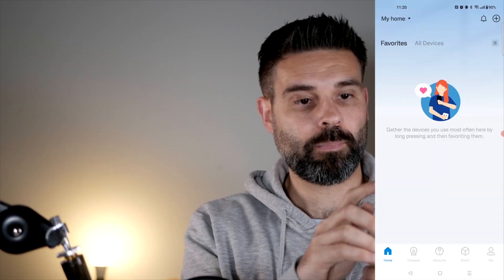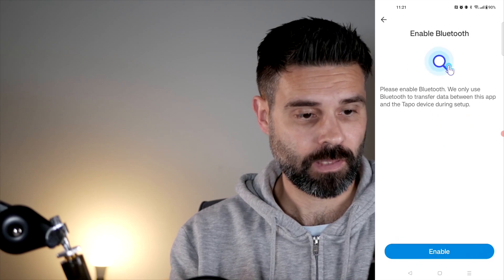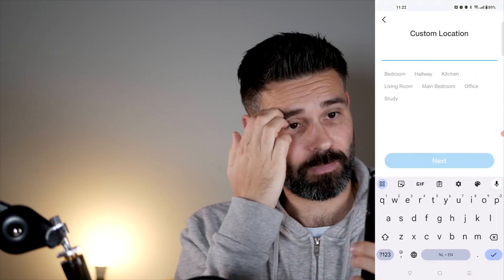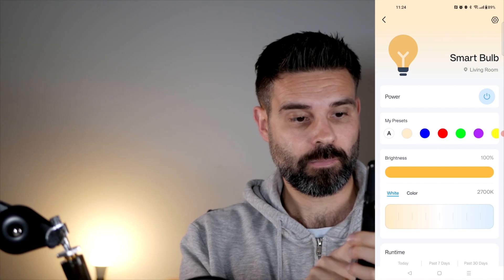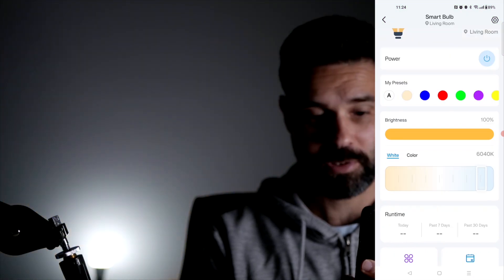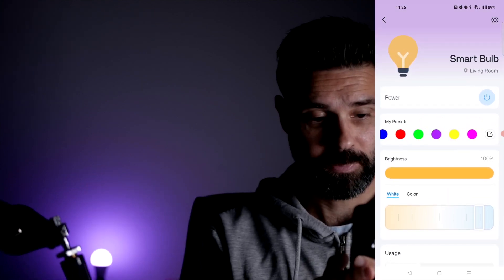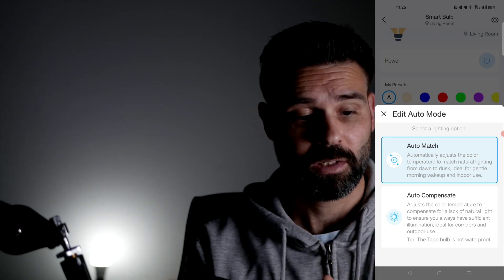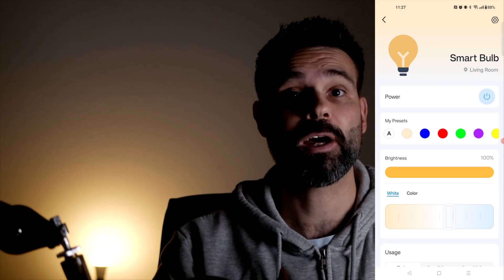How To Add Devices To The TP-Link Tapo App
In this video, I'll review the TP-link Tapo App.